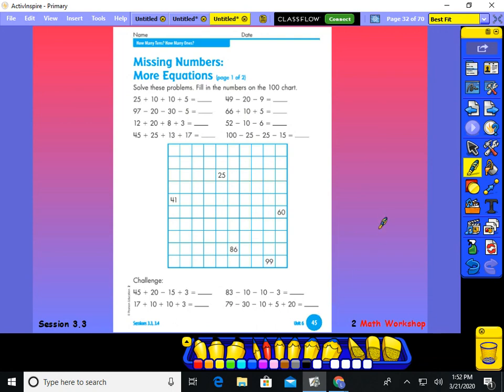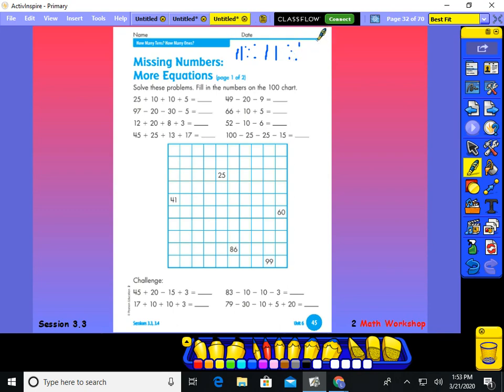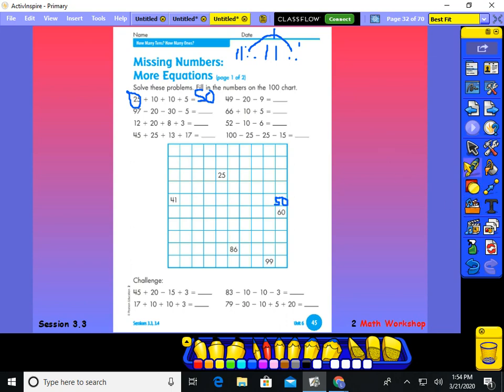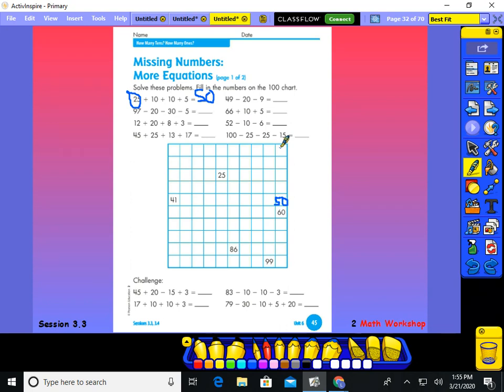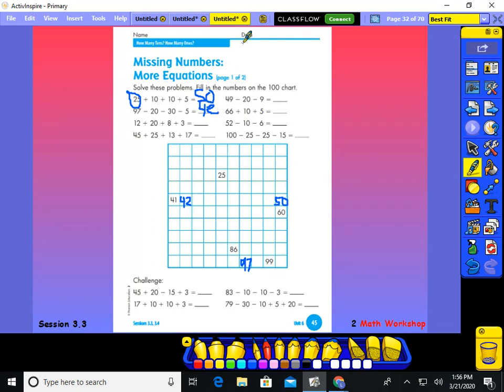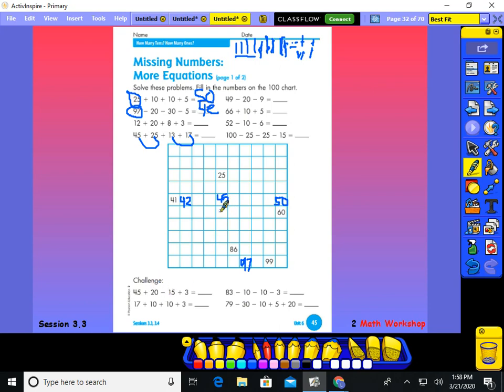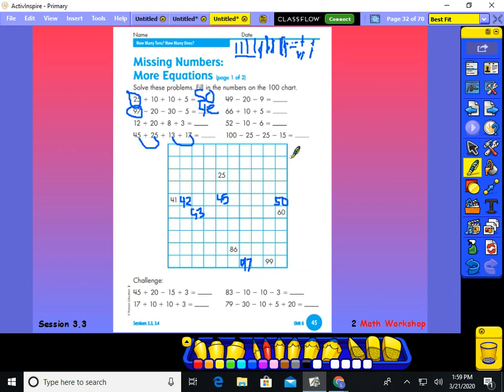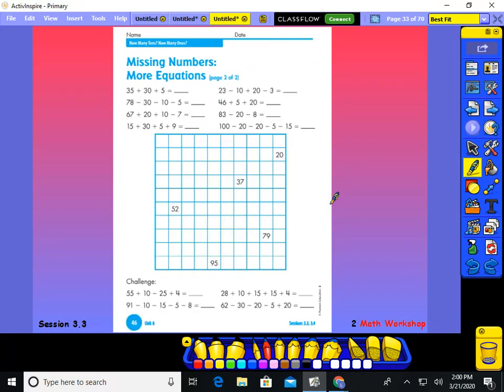Unit 6 p.45-46